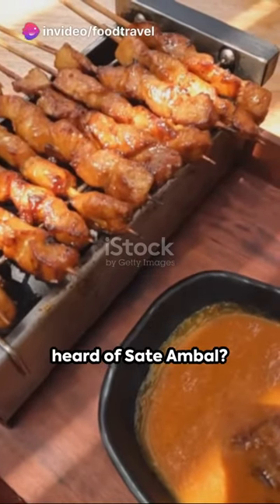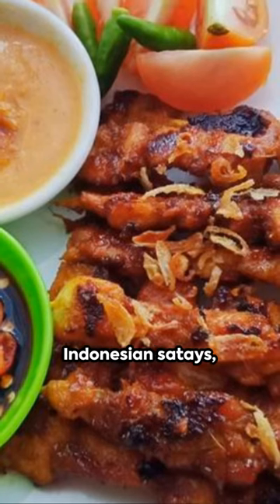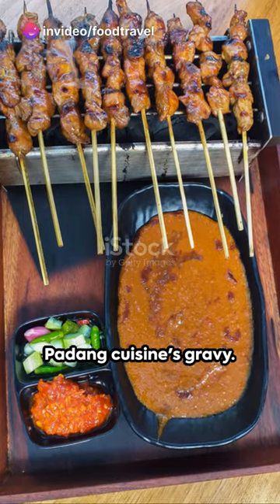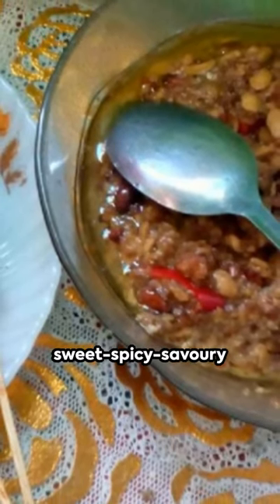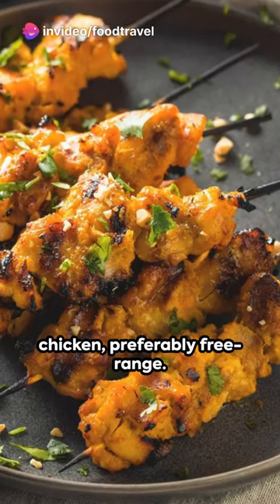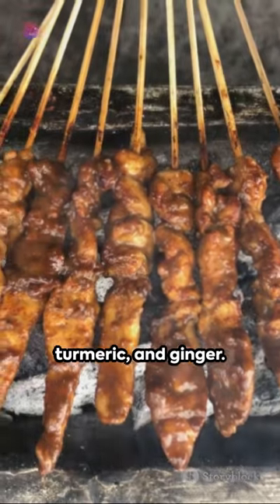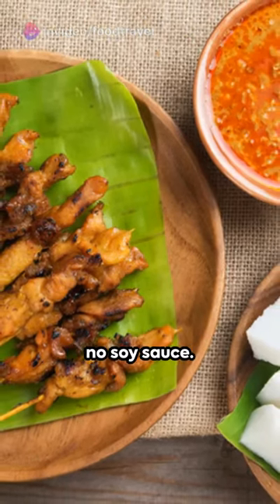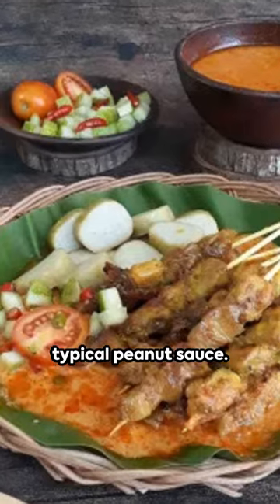Sate Ambal Tempe Infused Chicken Skewers from Central Java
Indulge in the distinct flavors of Sate Ambal, a culinary gem hailing from the Ambal region in the southern coastal area of Kebumen, Central Java. Unlike traditional Indonesian satays, Sate Ambal stands out for its unique seasoning. The secret lies in its savory marinade, boasting a rich blend of spices reminiscent of Padang cuisine, yet with a distinctive twist. What sets Sate Ambal apart is its special marinade, crafted from boiled and finely crushed tempeh, delivering a delightful fusion of sweet, spicy, and savory notes, accompanied by an enticing aroma of blended spices. Explore the essence of Indonesian gastronomy with every bite, as tender chunks of free-range chicken, meticulously.